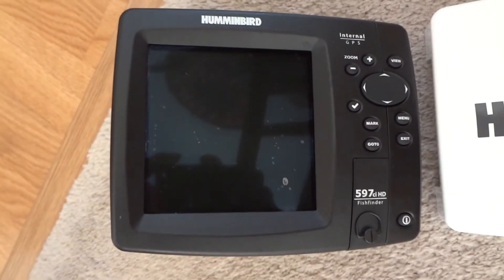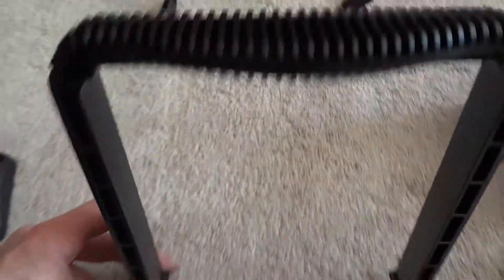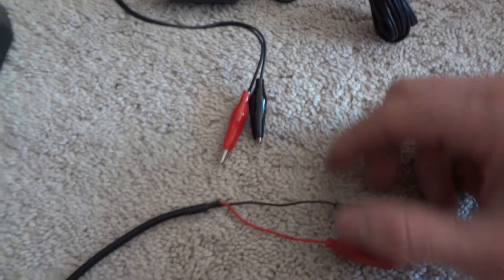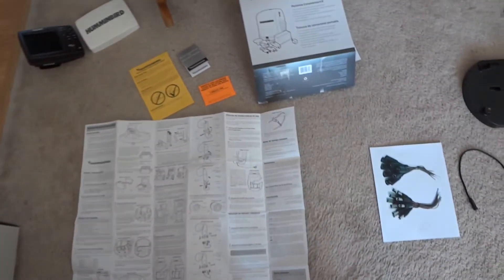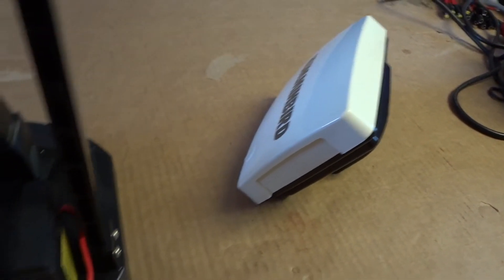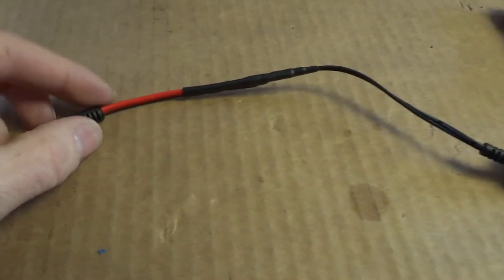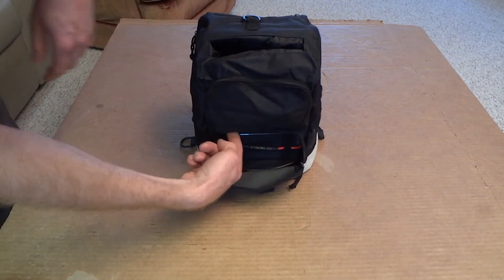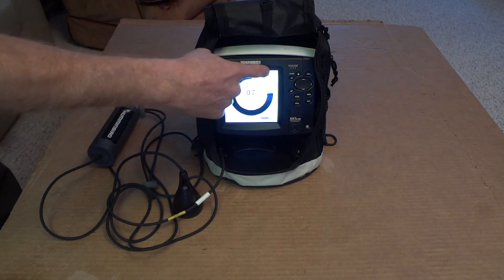Humminbird PTC U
This video shows what is included in the Humminbird PTC U kit.  It also shows how I modified some wiring to make it more user friendly.  Now it's portable.